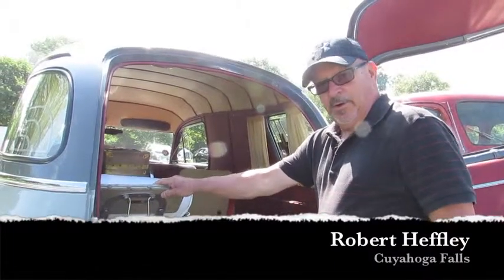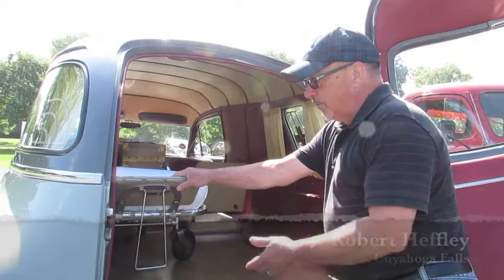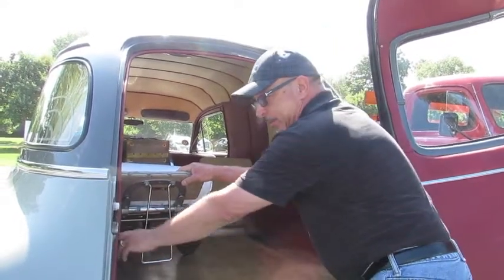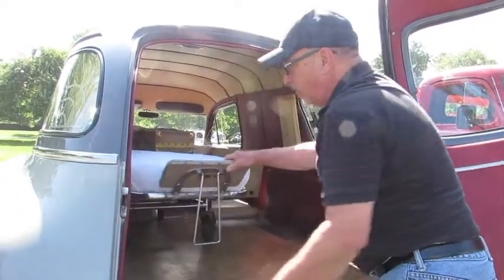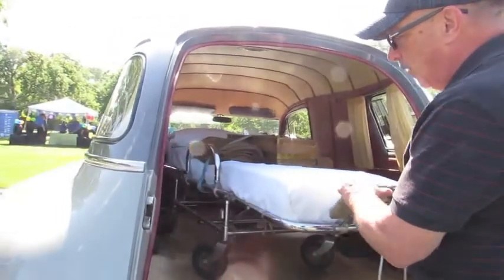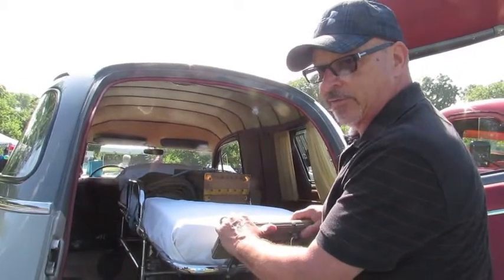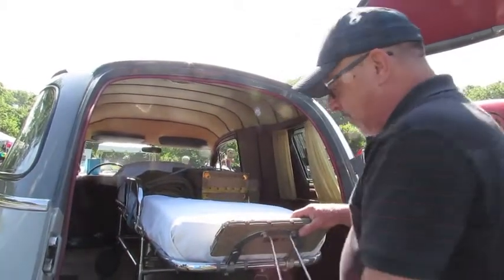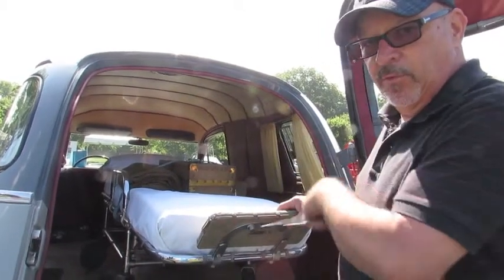Stan Hywet Father's Day Car Show 1954 Packard Henney Junior ambulance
Robert Heffley talks about the gourney in this 1954 Packard Henney Junior ambulance. Heffley said the interior is all original to the vehicle, which was used as an ambulance by the Nebraska National Guard.